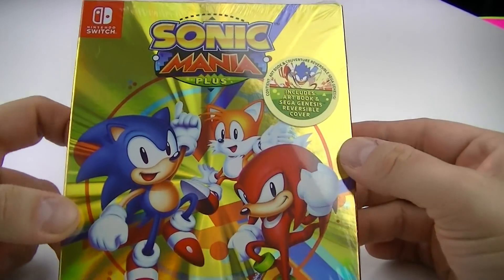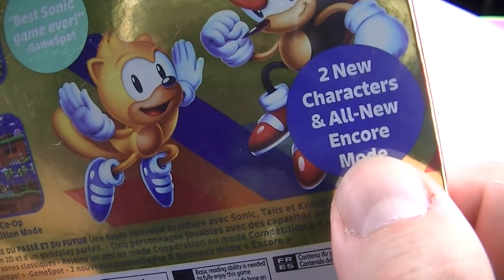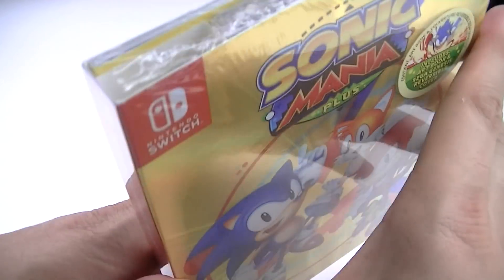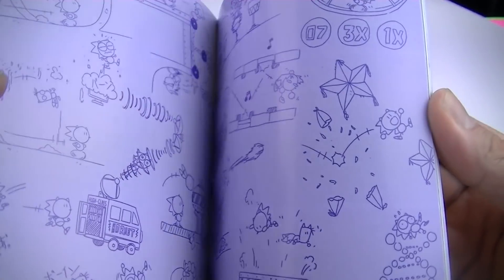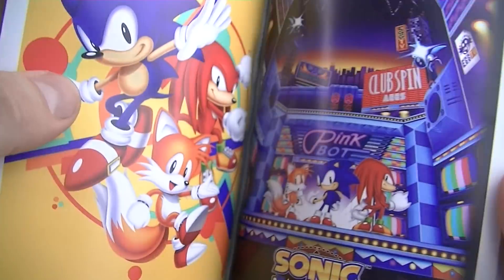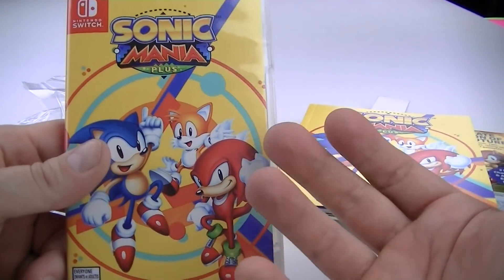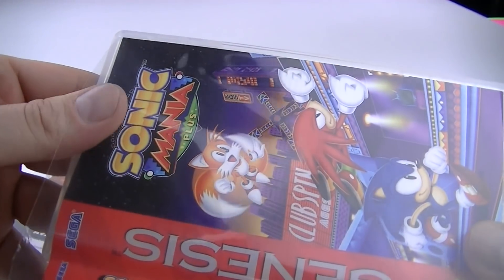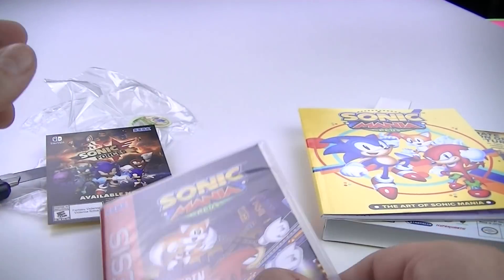NINTENDO SWITCH SONIC MANIA PLUS UNBOXING